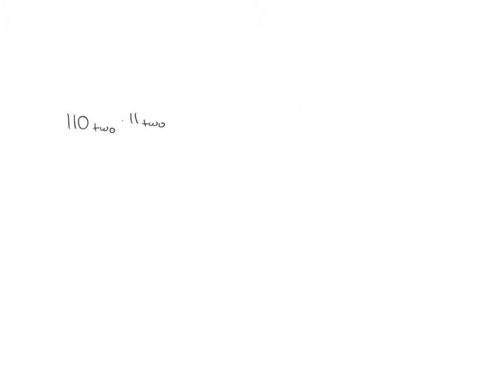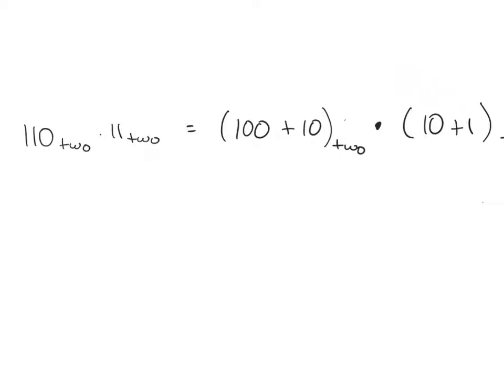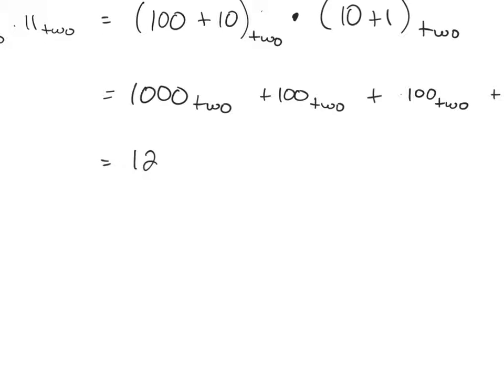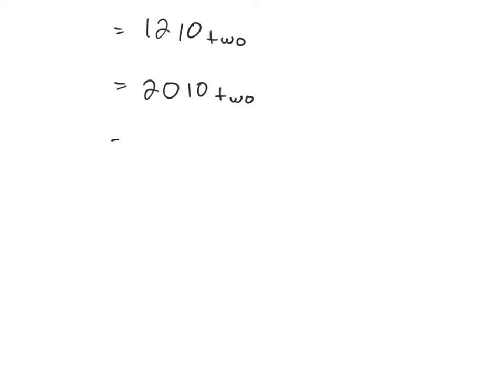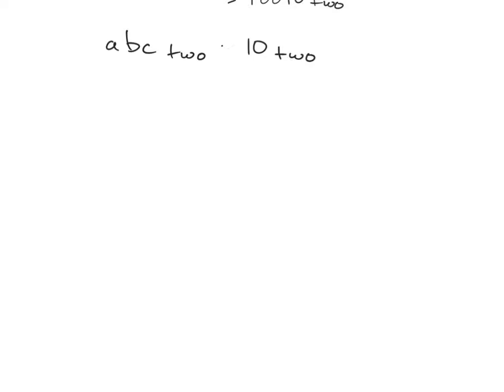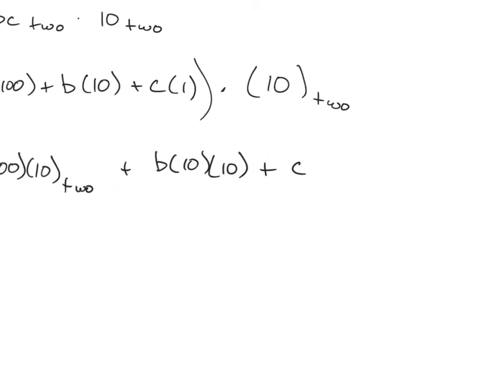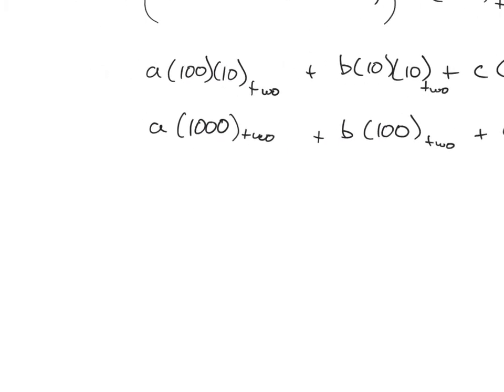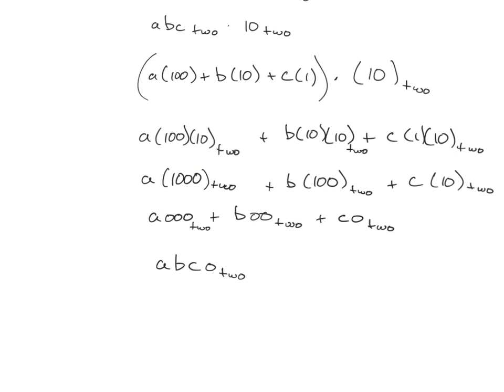Identify and Apply Properties of Multiplication of Whole Numbers in Different Bases